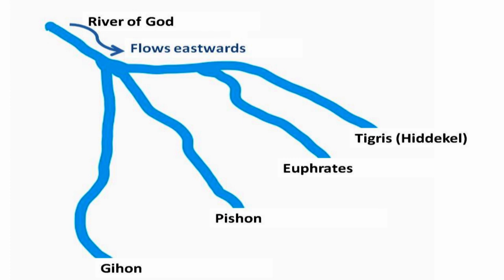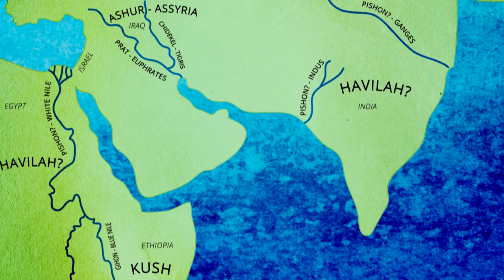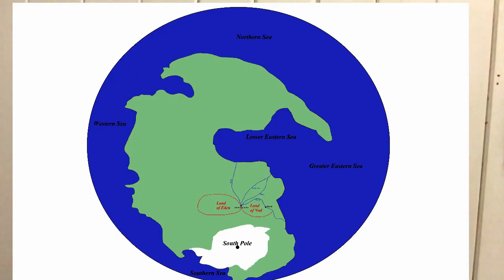Creation Theory: The Four Rivers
In  this video Pastor Jake Zabel discusses his theory regarding the Four Rivers in Eden